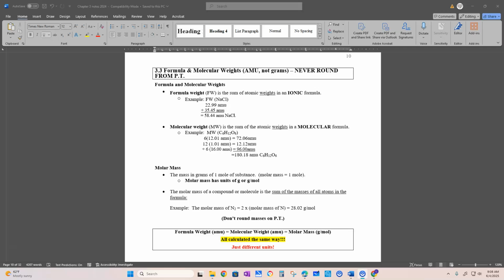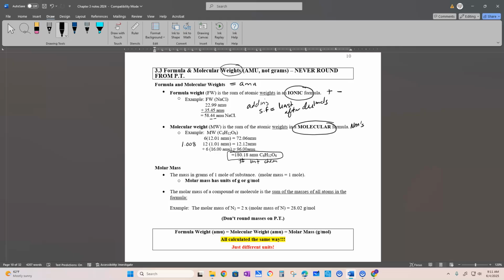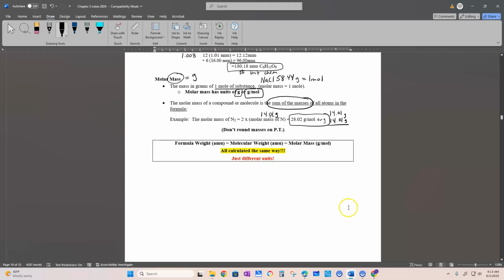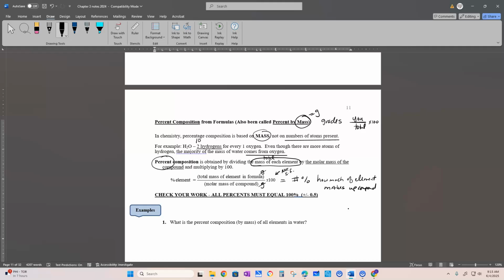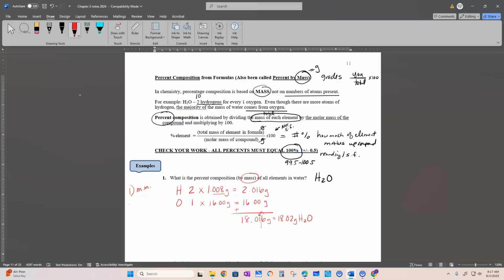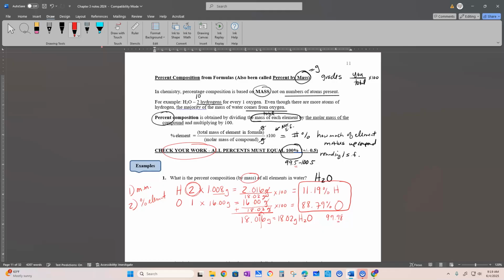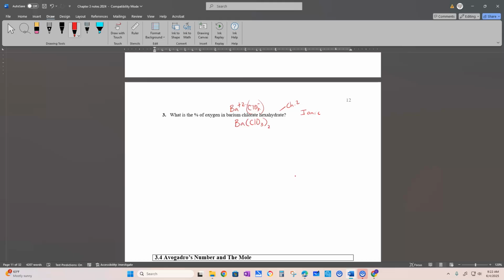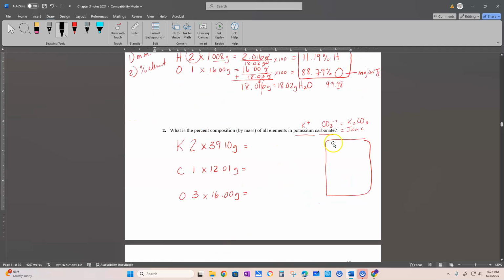3 3 FW, MW, Molar Mass, & Percent Composition